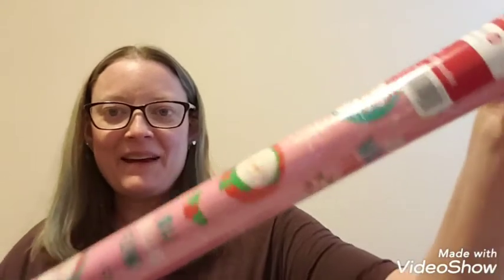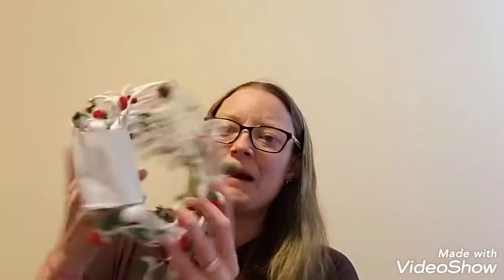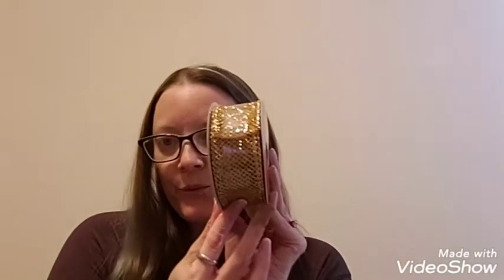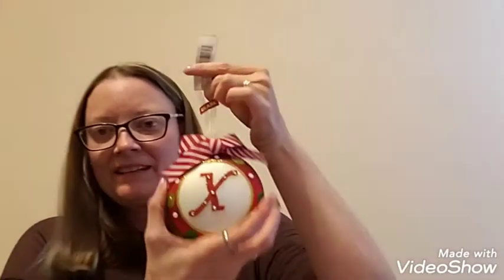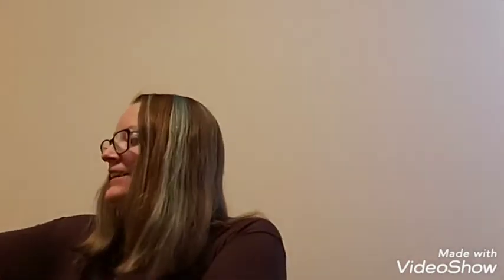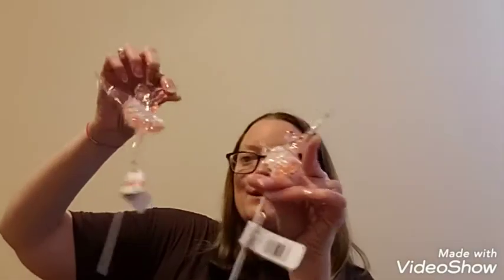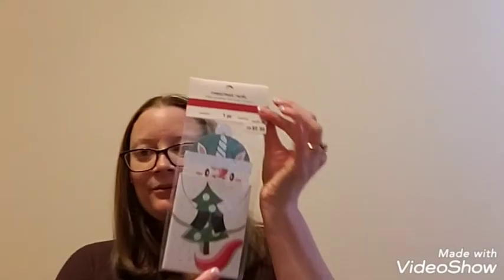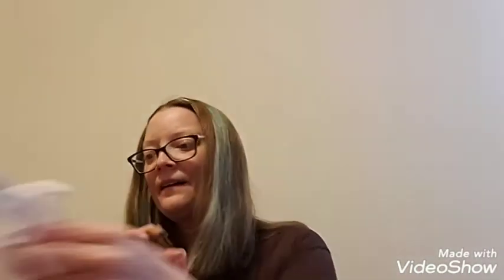Michael's Grab Bags/ Boxes what did I get?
I was able to get a box and a bag of Michael's 4 dollar surprise Boxes/Bags. Let's see what I got!